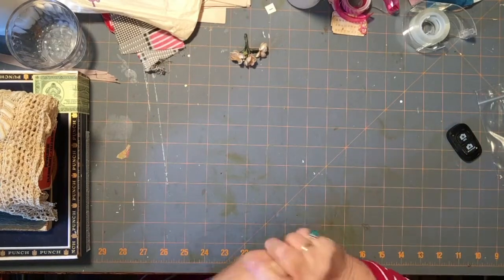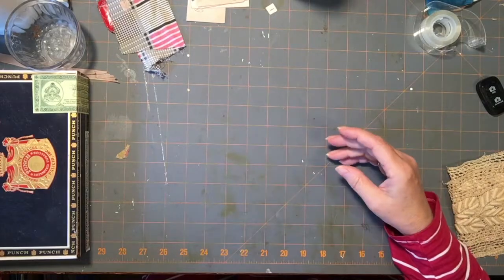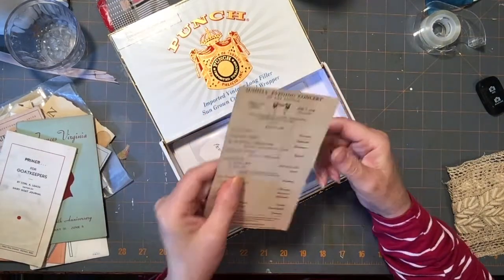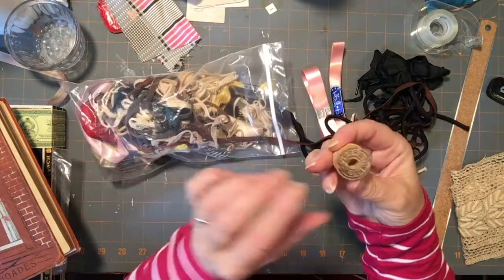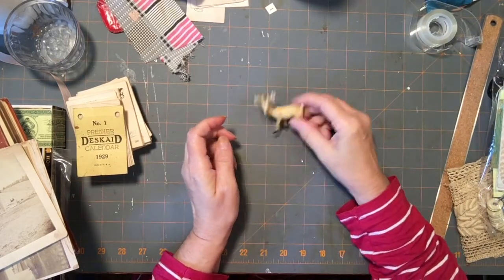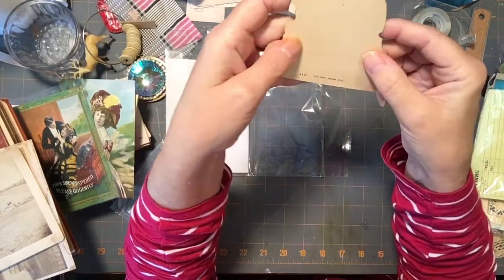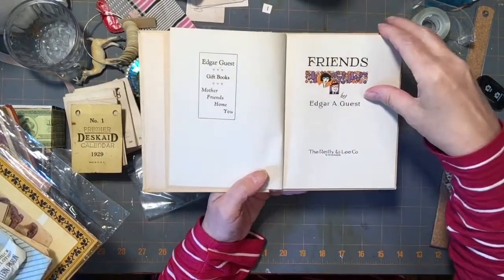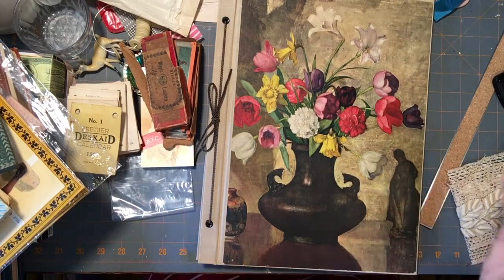Yup, another Thrift Haul - JML Journals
It really does help my videos to get seen and helps my channel to grow.

The vintage scrapbook is in my Mercari store: @/m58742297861/

Mailing address: JML Studios, Jane LeBlanc,  17 Brindle Pond Rd, Center Barnstead, NH 03225, USA

MEMBERSHIP: @nals
Remember to sign up for Premium Membership on JML Journals to gain access to all kinds of printables: vintage photos, collage sheets, tags, tabs and more. Premium *Plus includes monthly Happy Mail.

The journals featured on my channel are not intended for children. The making of journals requires various glues and other substances, cutting tools and other tools not suitable for children.

Want to be notified when one of my new videos comes out?